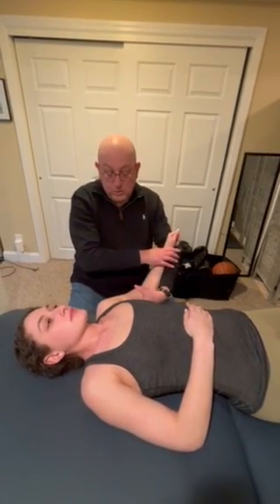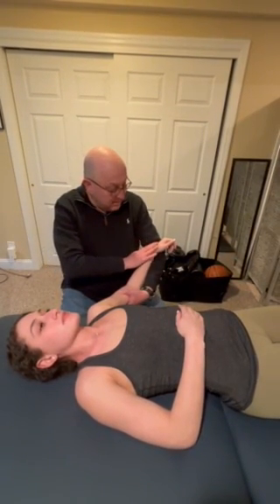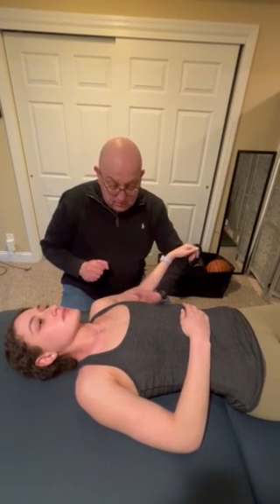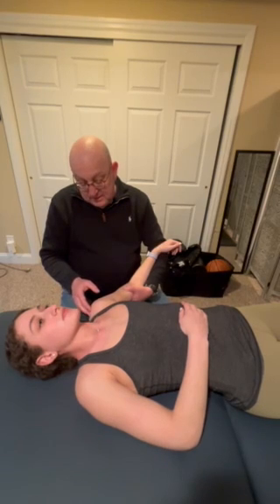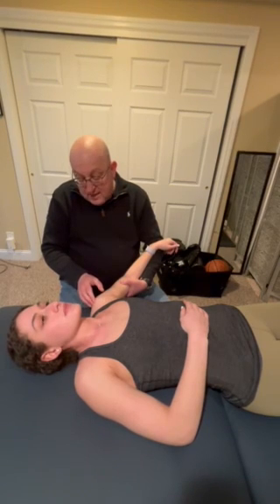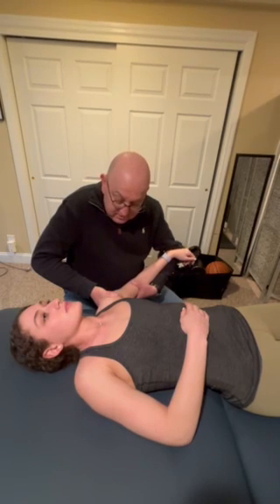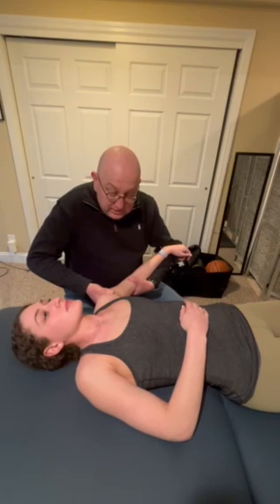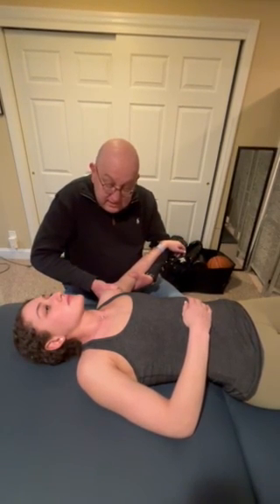Clinical Pearl Series with Ben Gelfand, PT, DPT, SCS: Inferior Joint Mobilizations of the Shoulder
Inferior joint mobilizations of the shoulder can be helpful for improving abduction ROM.